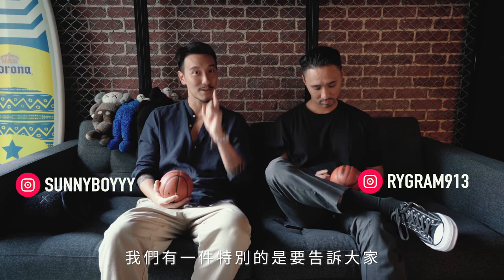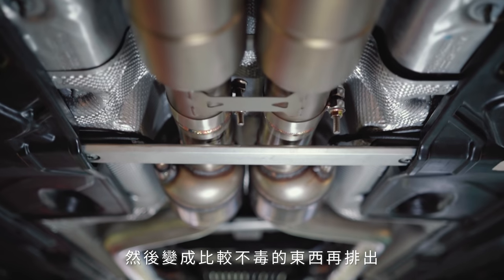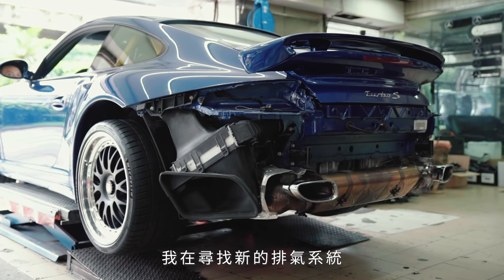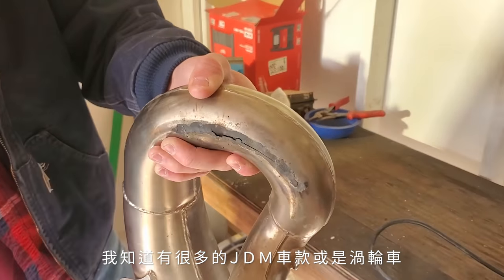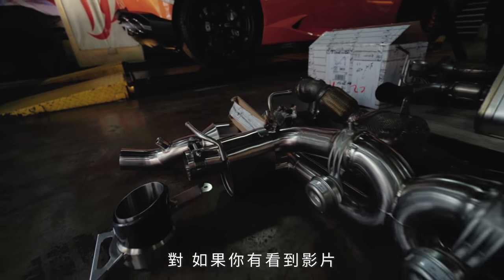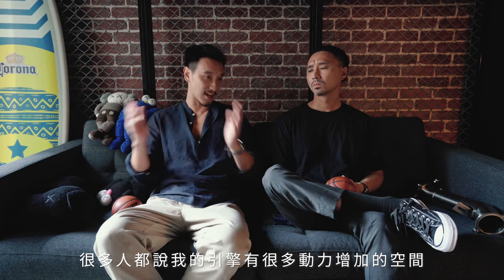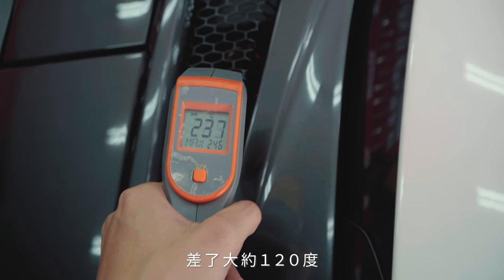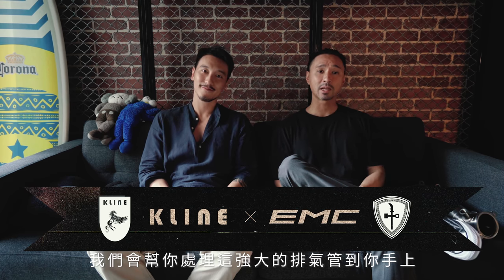THE BEST EXHAUST SYSTEM! EMC X KLINE INNOVATION STARTS NOW! 直接封頂！EMC合作超跑排氣系統！《EMC Vlog Vol. 28》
Today EMC officially starts our collaboration with Kline Innovation exhausts! We talk about exhaust systems and the basic setups, and all of our experiences over the last 20 plus years. We hope this is a very informative and detailed exhaust vlog for everyone.

今天，EMC正式開始了與Kline Innovation的合作！我們討論了排氣系統和基本的設置，以及過去20多年的所有經驗。我們希望這對每個人來說都是非常有用且詳盡的排氣管vlog。任何對EMC x Kline Innovation排氣感興趣的人，請與我們聯繫！